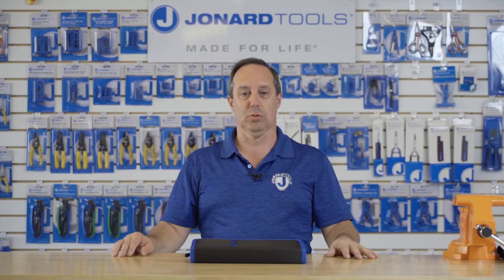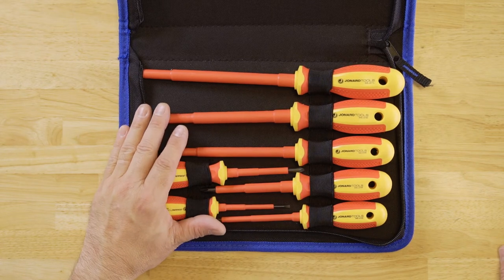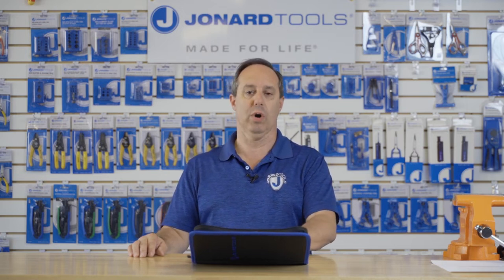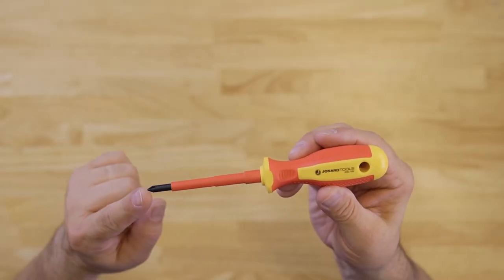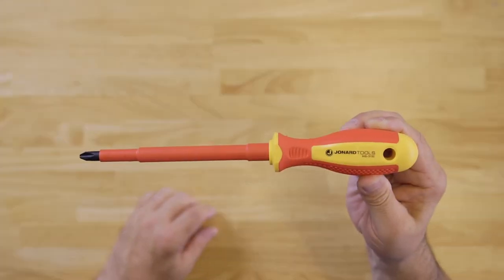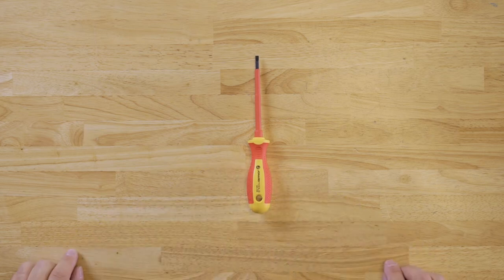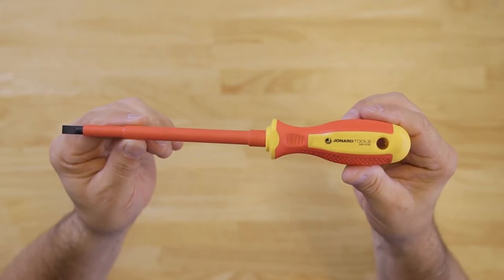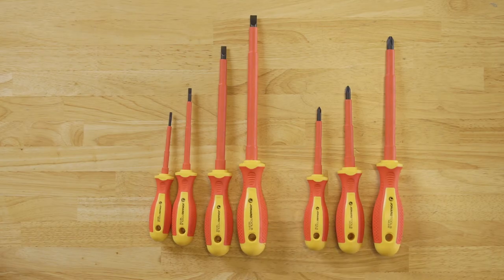Jonard Tools 7 Piece Insulated Screwdriver Kit (TK-70INS) Product Video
Jonard's 7 Piece Insulated Screwdriver Kit is the perfect kit for tech professionals and electricians. It contains 7 screwdrivers: 3 Phillips Head and 4 Cabinet Slotted Head screwdrivers, all packaged in a convenient rugged tool case. These screwdrivers are made of heat treated chrome vanadium steel with a black oxide finish for maximum strength and durability. The screwdrivers meet or exceed IEC 60900, ASTM F1505-01, and VDE standards for high voltage protection and are tested to 10,000 VAC and rated to 1,000 VAC live use.